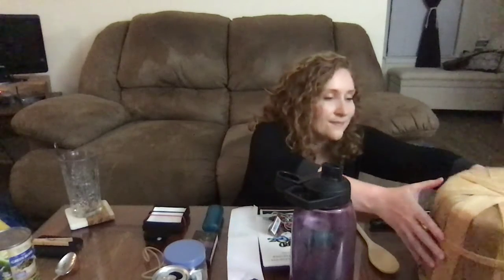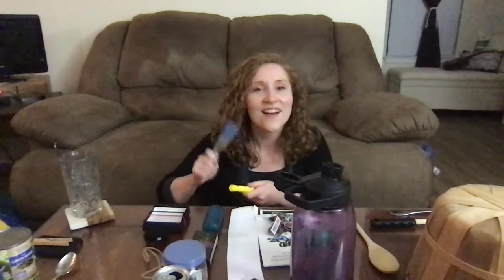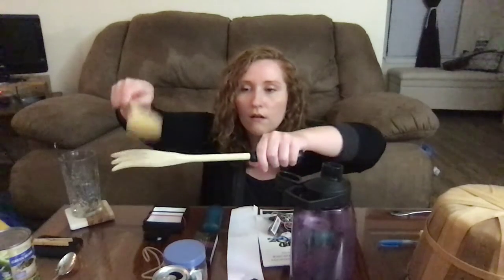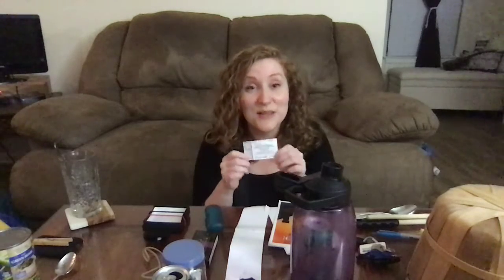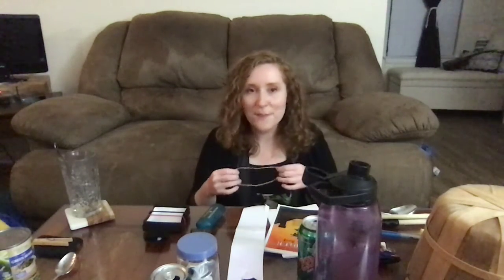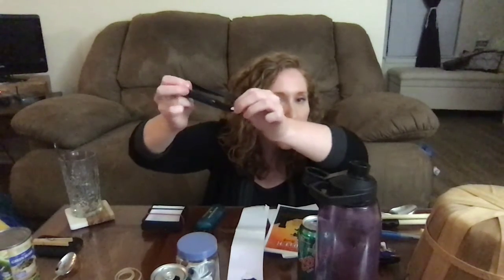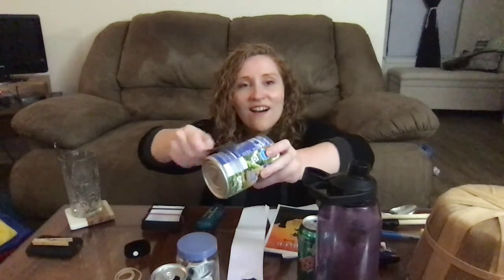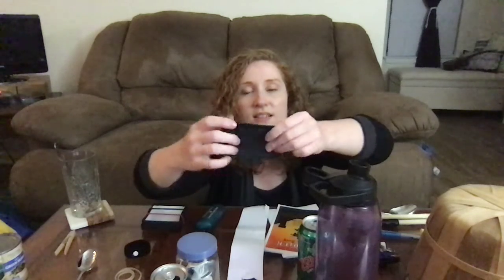4 30 2020 part 3